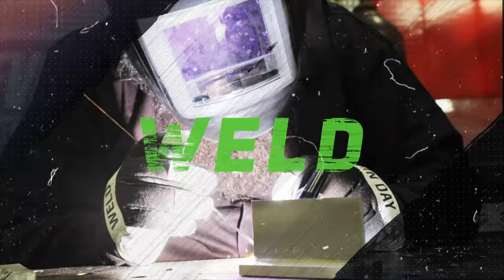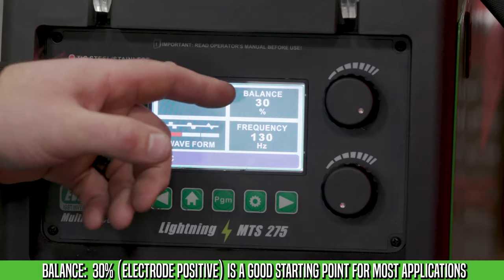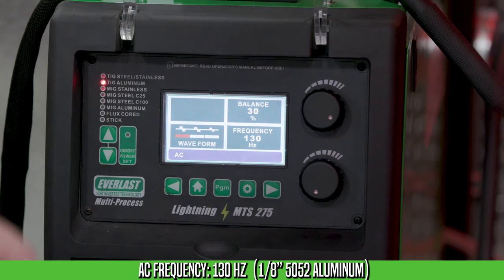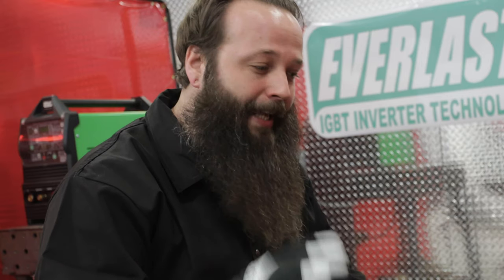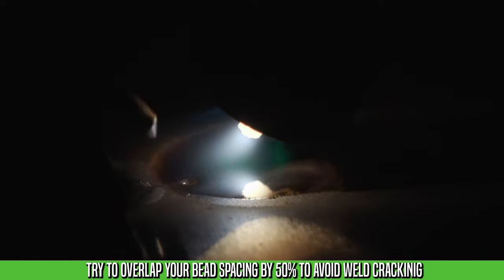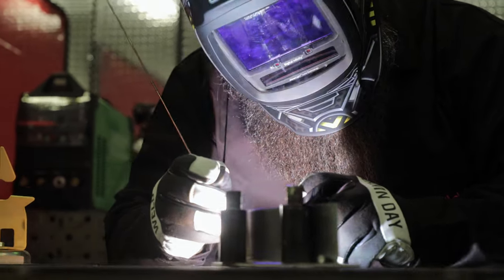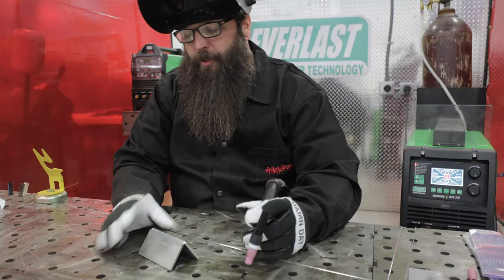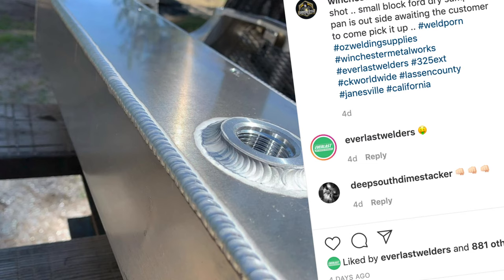Aluminum TIG Welding for Beginners: How to Stack Dimes | Everlast Welders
Today we have a beginners guide to TIG welding Aluminum. Mark Winchester from @winchester_metal_works is going to show you the basics of stacking perfect aluminum dimes on the Everlast Lightning 275. Mark will be talking about welding machine settings, TIG welding technique and tips to ensure your aluminum TIG welds are Instagram worthy.